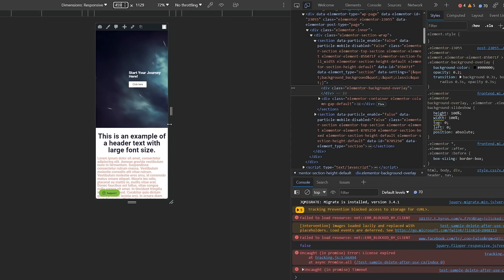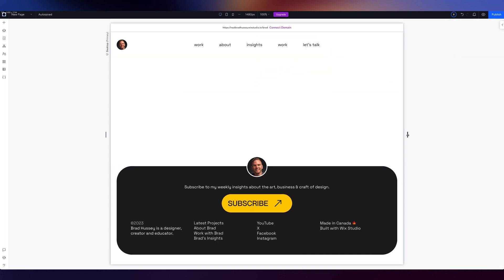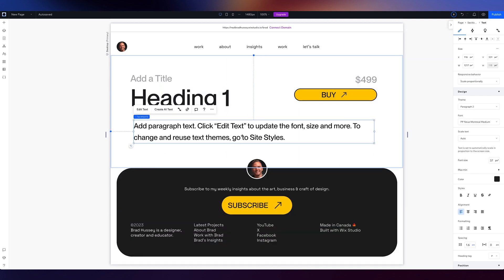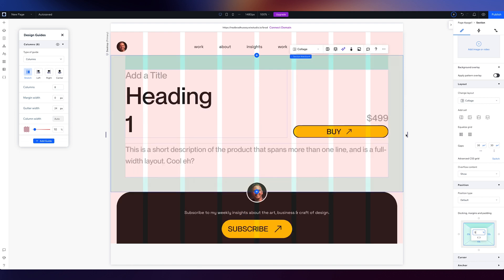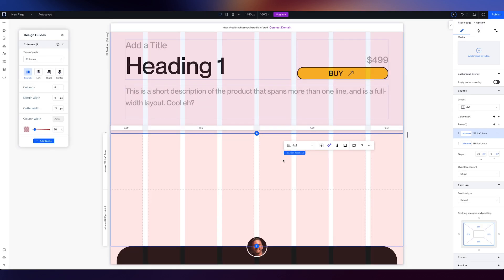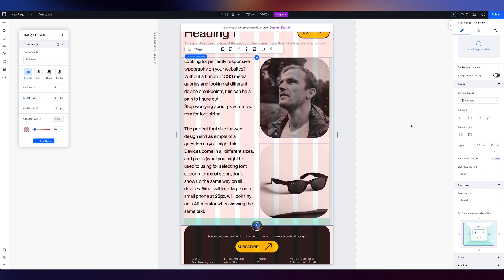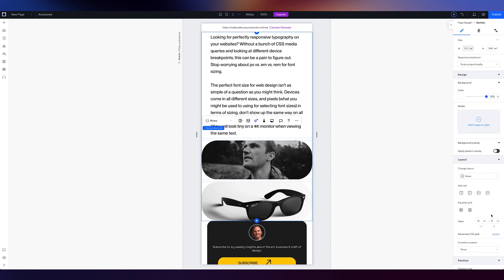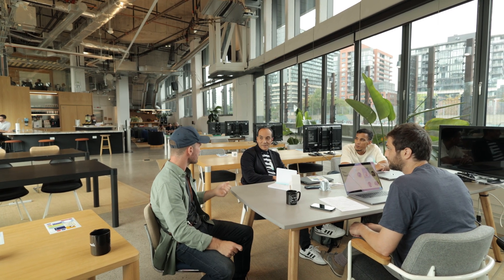Tired of TEDIOUS CSS Rules? Wix Studio’s NO-CODE AI-Powered Design is a Game-Changer🚀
No more media query CSS rules! This no-code tool is the game-changer every web designer needs now! Brad Hussey uses AI and Wix Studio's responsive design to make this website look beautiful and responsive on every device and screen size.

Wix Studio is a new no-code website builder that is revolutionizing the way we create websites. With Wix Studio, you can build custom websites in record time, without writing a single line of code.

Wix Studio is designed for agencies and freelancers who need to create and manage multiple websites efficiently. It offers a centralized workspace to manage all your sites, assets, team, subscriptions, domains, and more. It also includes an advanced Studio Editor with next-gen design functionalities such as responsive AI and open platform capabilities.

This means that you can create custom websites that are both beautiful and responsive, without having to worry about the technical complexities of web development. Here are just a few of the benefits of using Wix Studio to build your websites:

✔ Speed: Wix Studio is incredibly fast and easy to use. You can build a custom website in just a few hours, even if you have no coding experience.
✔ Power: Wix Studio offers a wide range of advanced design and development features, giving you the freedom to create any type of website you can imagine.
✔ Flexibility: Wix Studio is a flexible platform that can be used to create a wide range of websites, from simple landing pages to complex e-commerce sites.
✔ Scalability: Wix Studio can scale to meet the needs of growing businesses.

If you are looking for a no-code website builder that can help you build custom websites in record time, Wix Studio is the perfect solution for you.